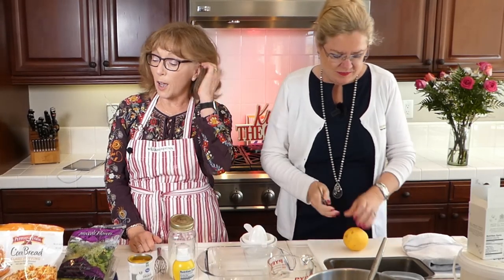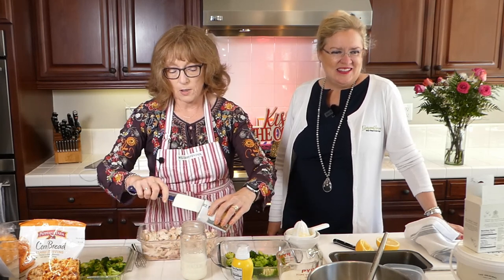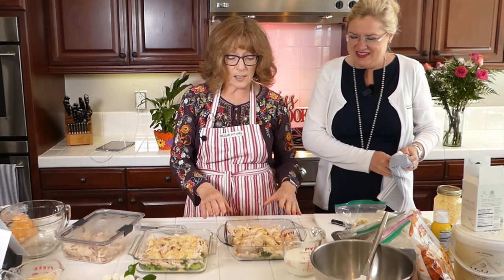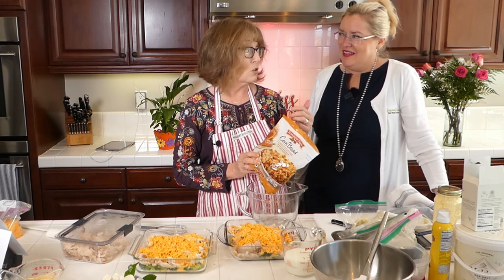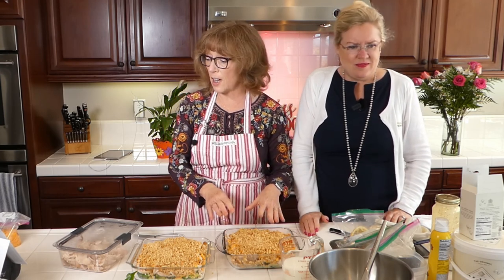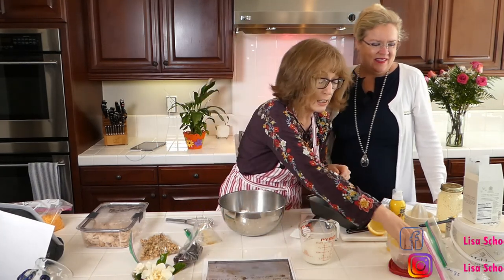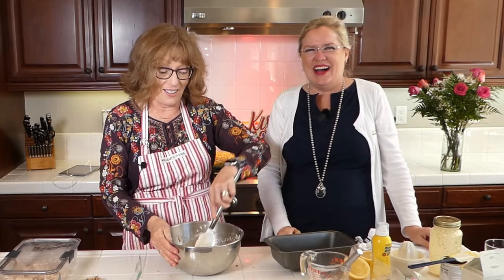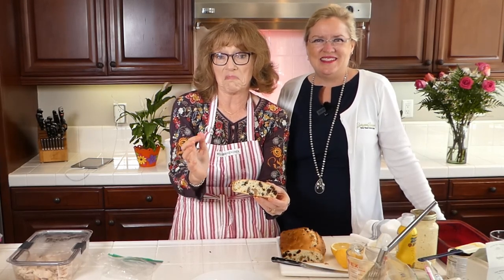How to Make Five Layer Chicken Casserole 8-8-20 Lisa's Recipe of the Day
Lisa and her special guest (Jill Allen) are in the kitchen showing how to make Five Layer Chicken Casserole and*** Mom's Famous Nut Bread***. Fast and easy for you to duplicate in your own kitchen. Fun and Flair that will make your day.